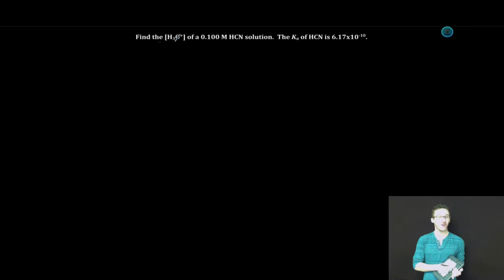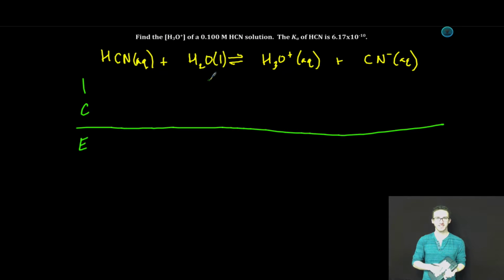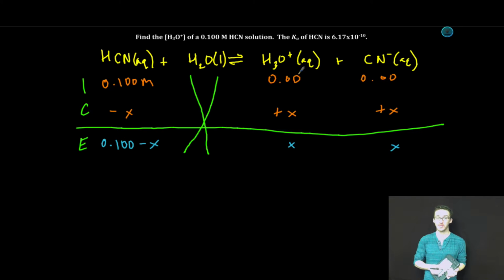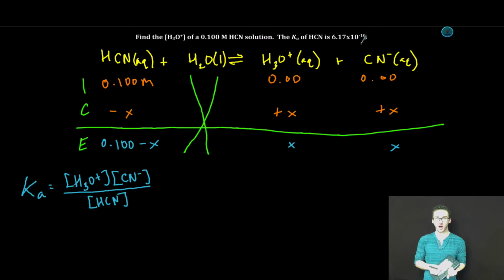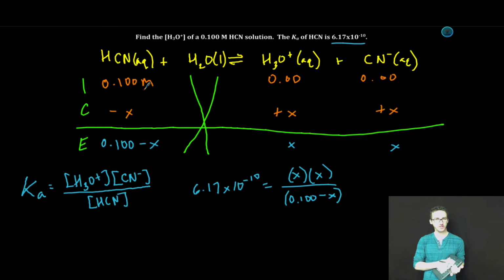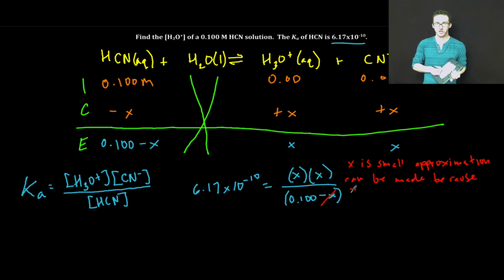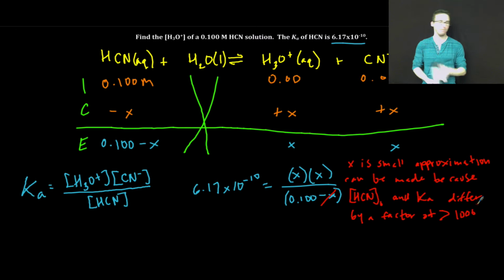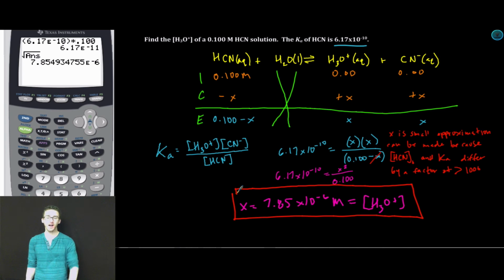Weak Acid Guided Practice 3